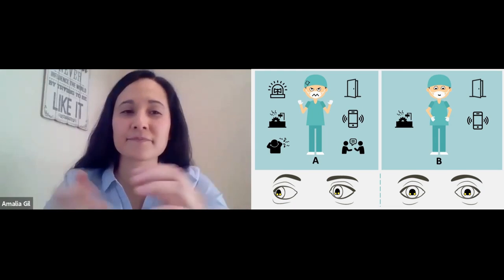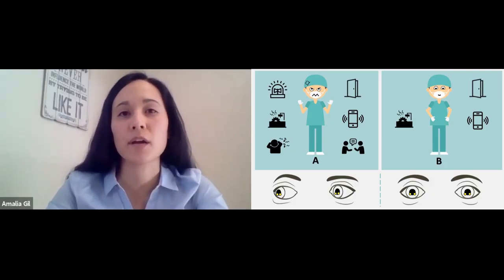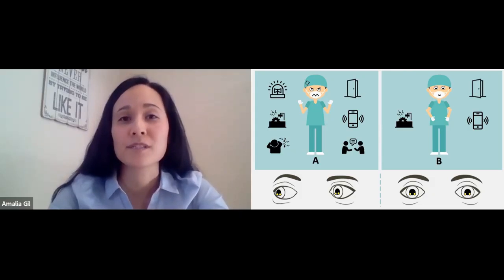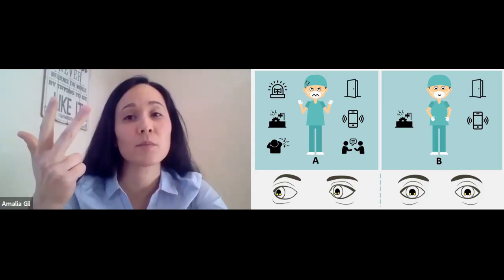Ontario 3MT 2020 - Amalia Gil - University of Toronto